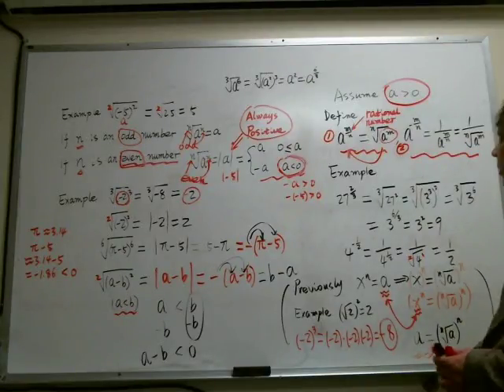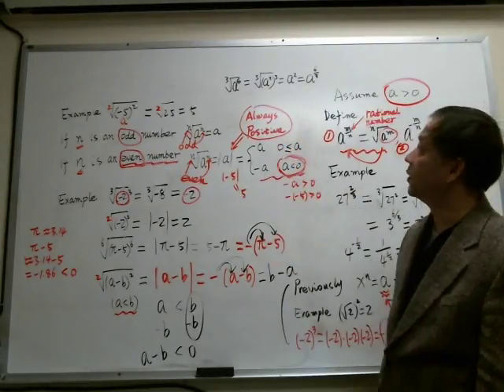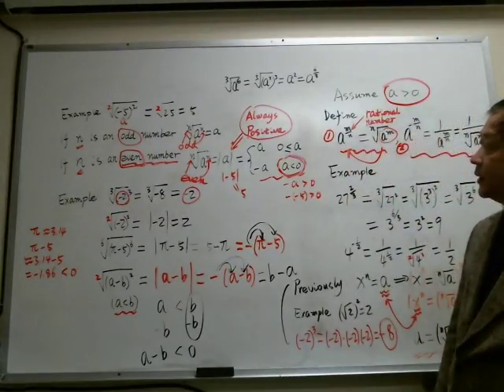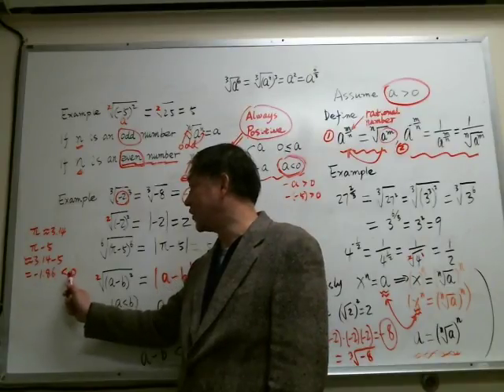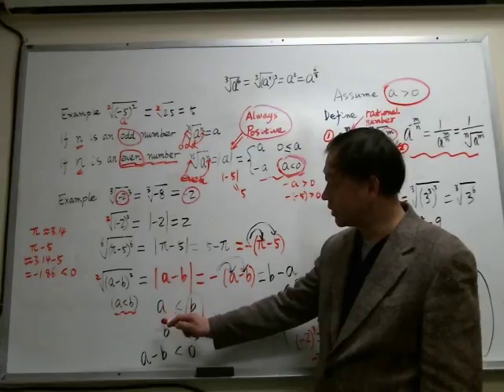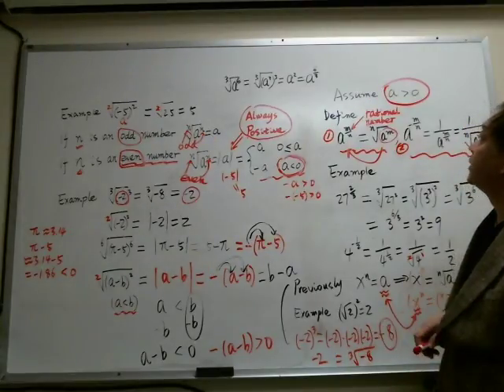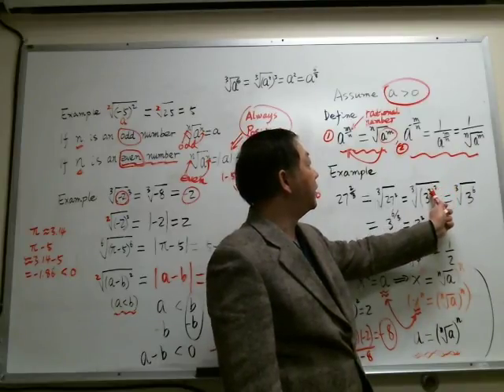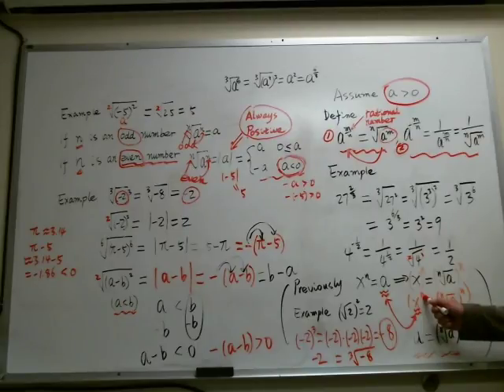rationalexpEn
Radical Exponent